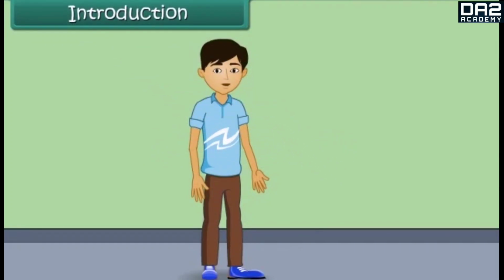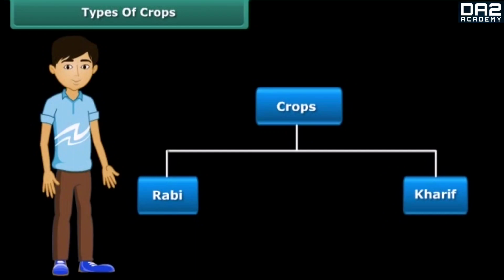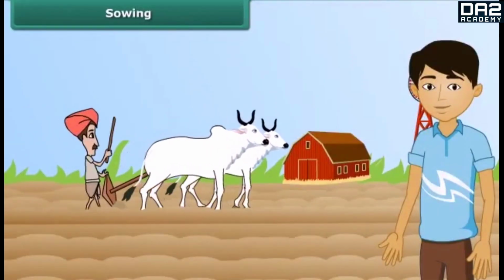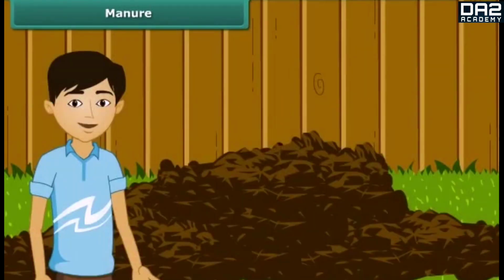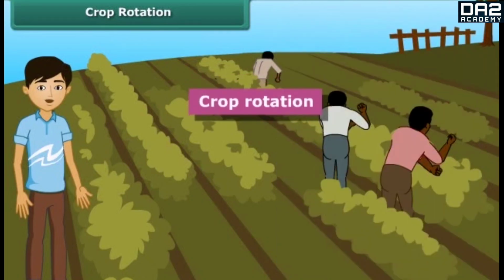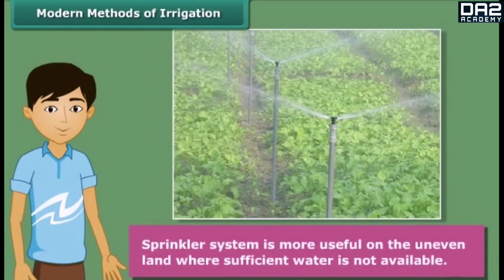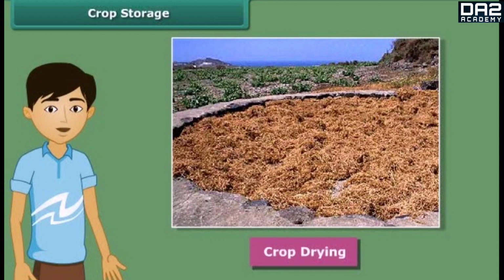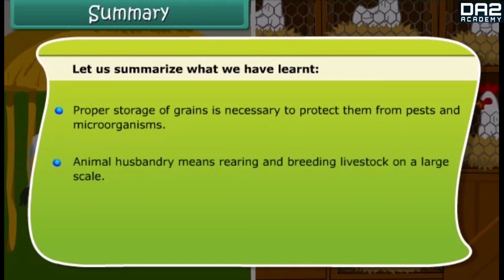Types of Crops | Science English for 8th | da2 academy for Class 8th | da2 for middle stage